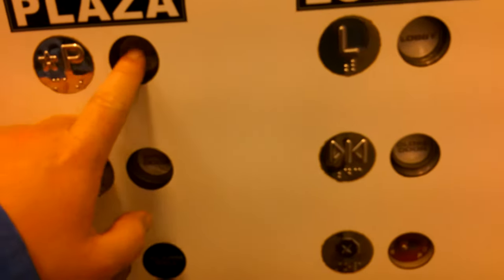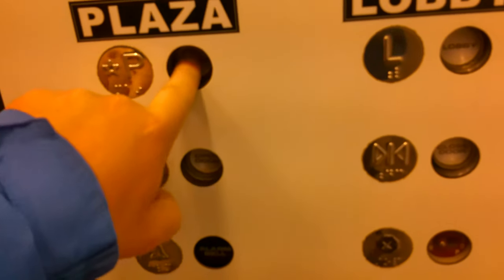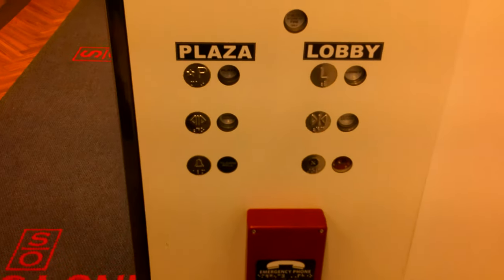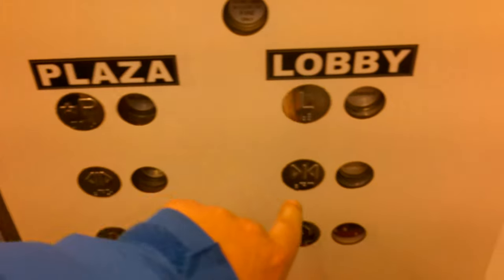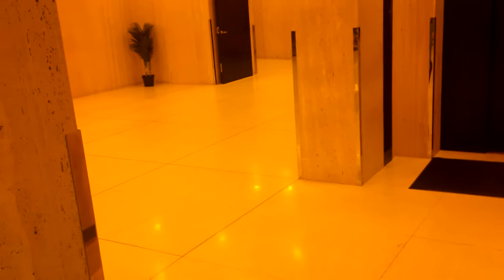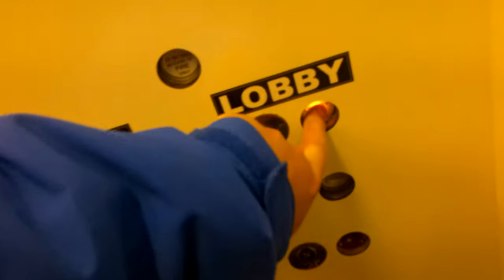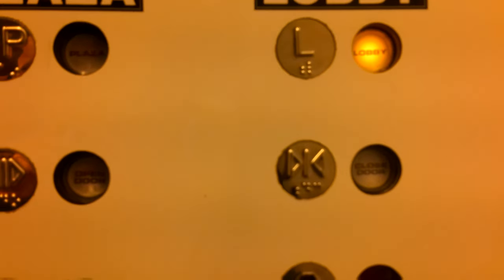4K: TALKING Haughton? plaza elevator @ Seneca One Tower Buffalo, NY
(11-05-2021) While not in the best physical condition, this elevator is actually pretty neat, and I was not expecting this to be original after the massive renovations this building foresaw and went through.